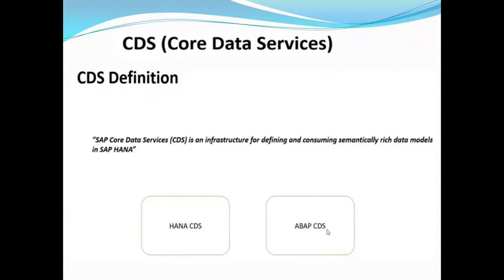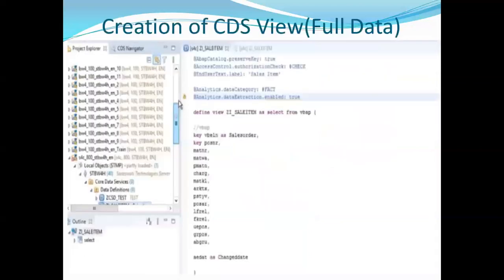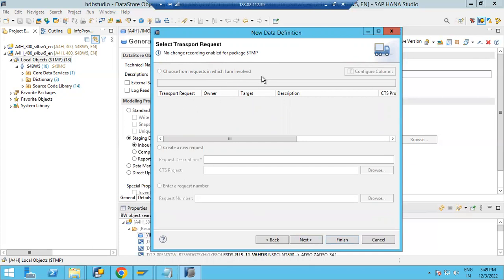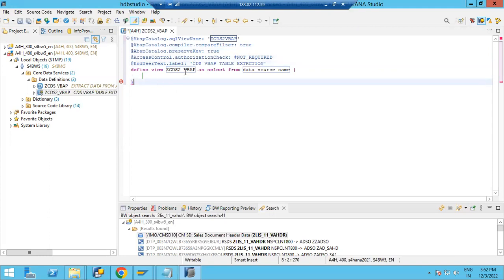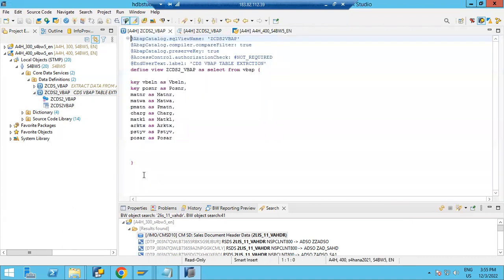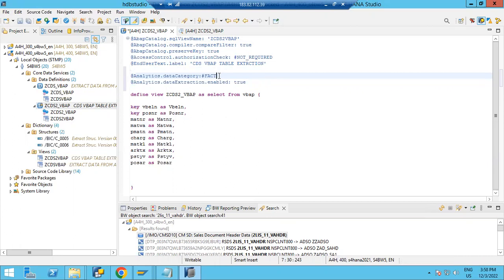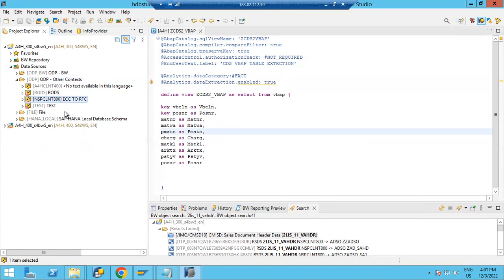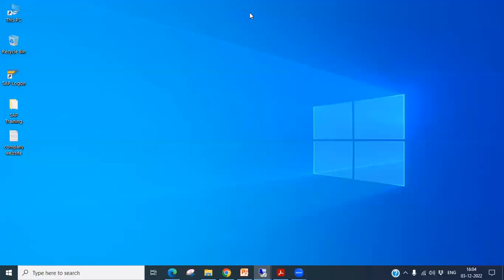SAP-BW4HANA 2.0 ABAP CDS View Creation & Extraction Transactional Full Data Load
All MODULES Of SAP Online Training :
1. SAP- BI/BW On HANA + BOBJ
2. SAP-BW4HANA 2.0 + Native HANA
3. SAP Analytics Cloud
4. SAP ABAP/ABAP ON HANA